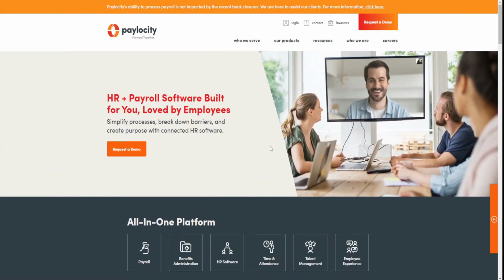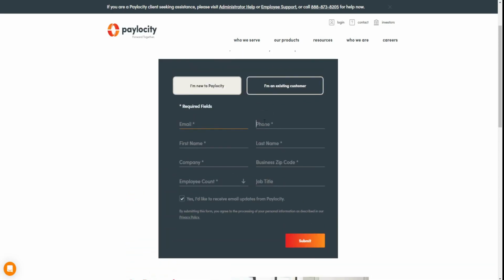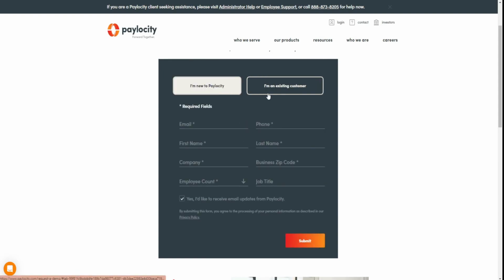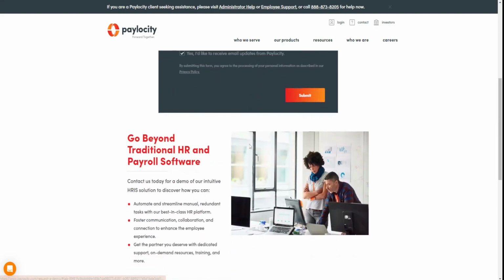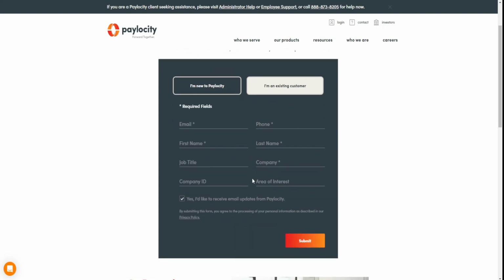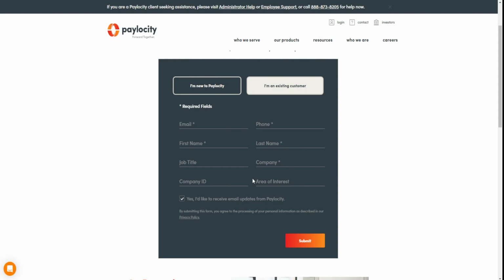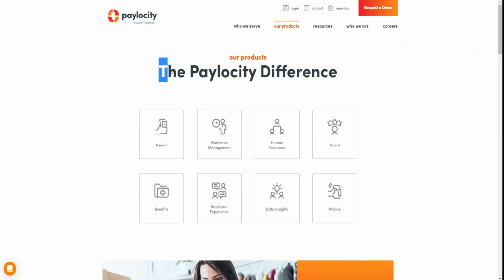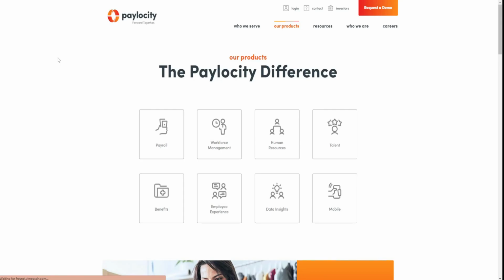Paylocity Review : Train employees on new skills with Paylocity's Learning Management System